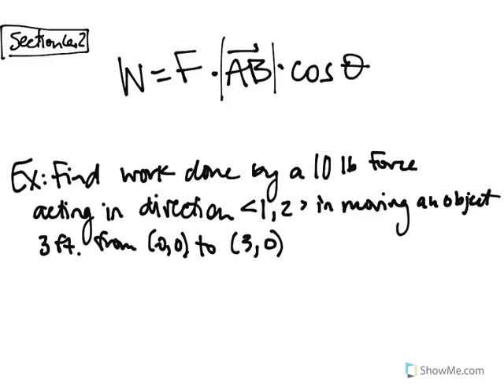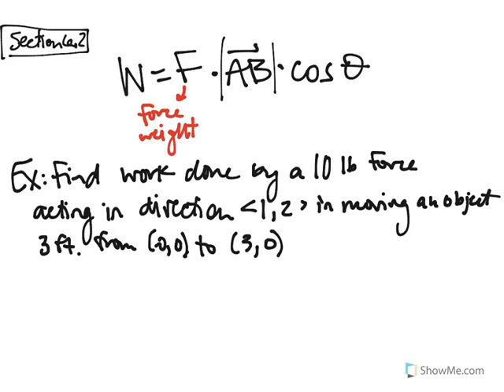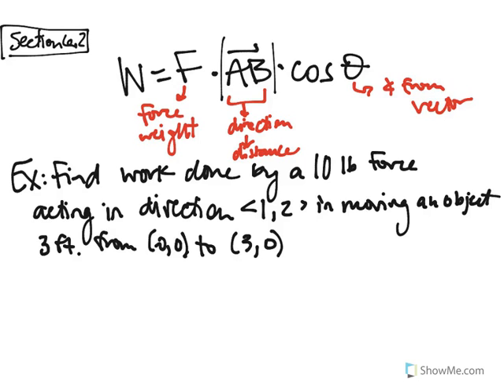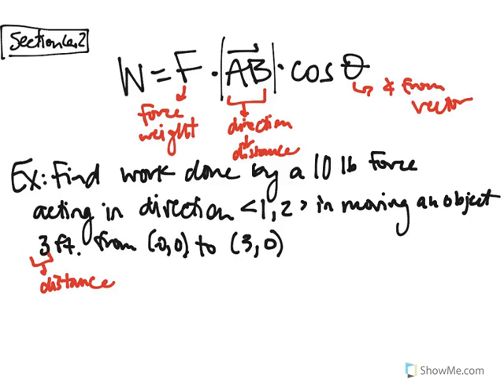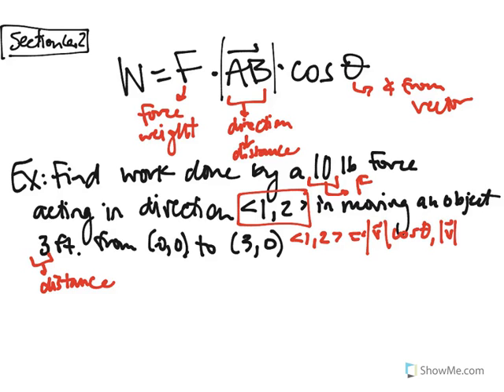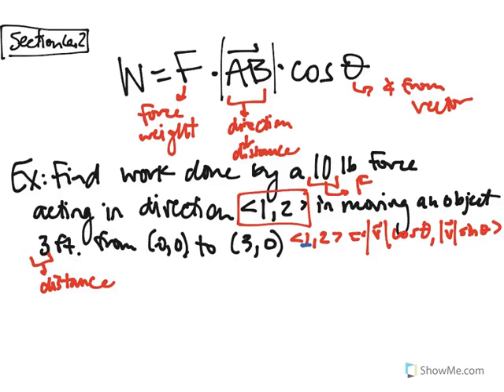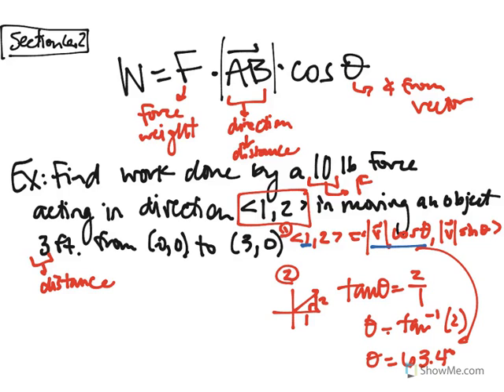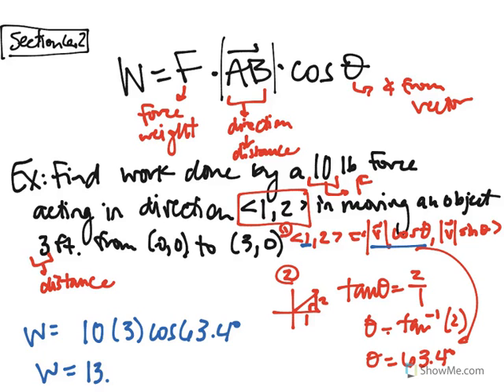PreCalc: Lesson 6.2 cont. work problems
Solve work problems